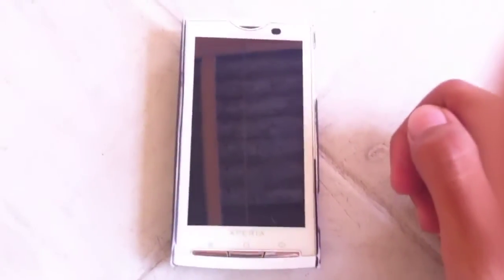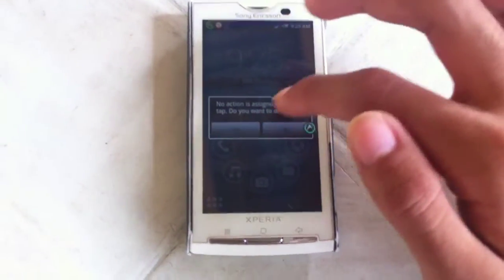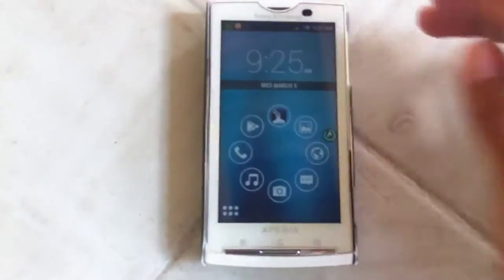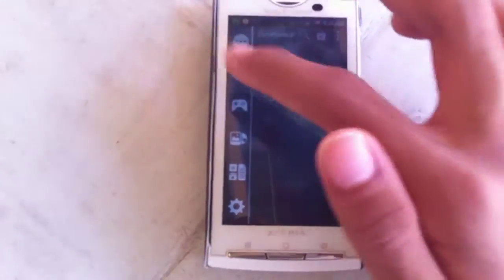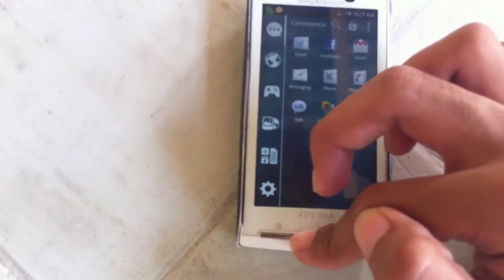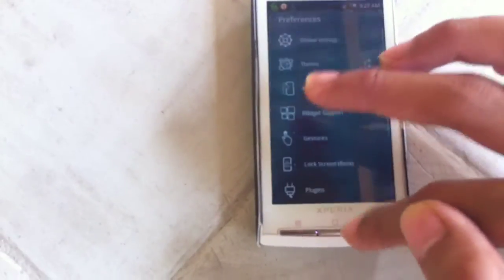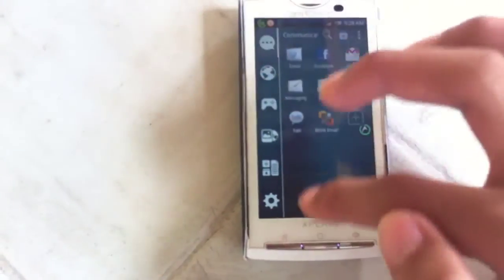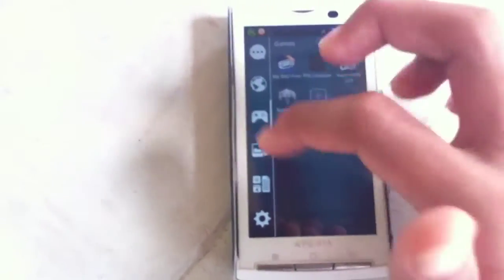Smart Launcher 2 for Android (Quick Look/Quick Review)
What' s up you guys!! In this video, I'm gonna be doing a quick look and a quick review of Smart Launcher 2 for Android. See what I thought of it!!

Want to download the launcher? Here's the link to it

Phones Names: Sony Ericsson Xperia X10/ Apple iPhone 4